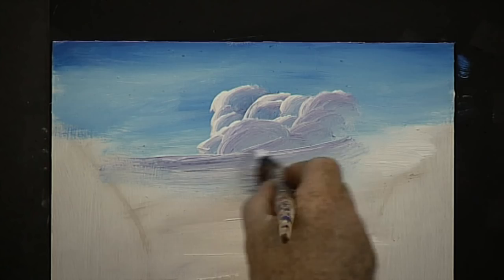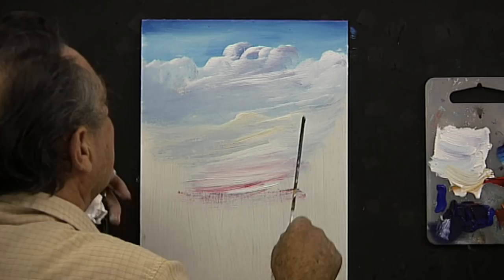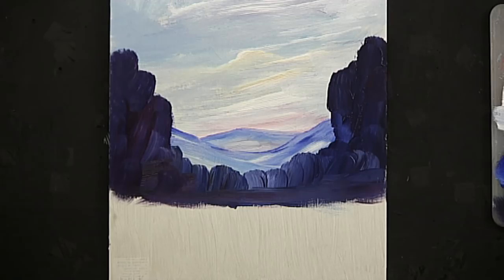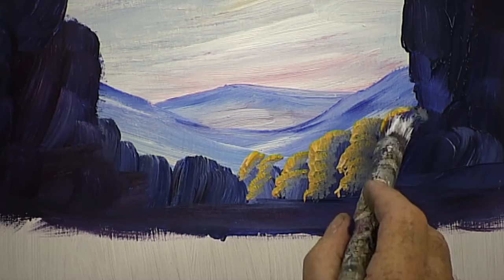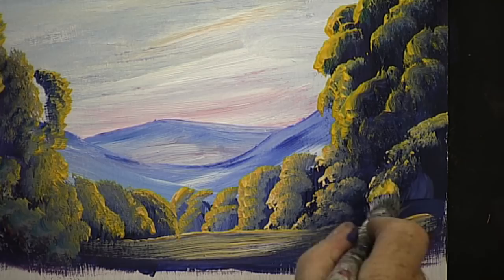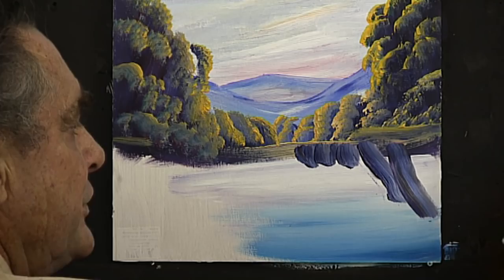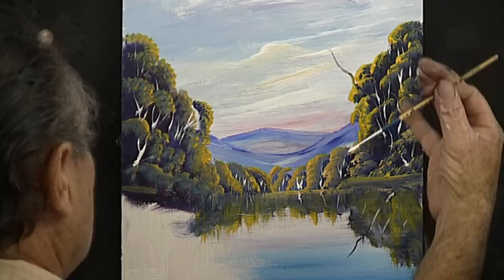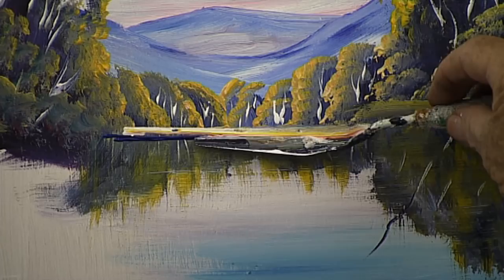Colored trees with water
Paint this in any medium. free painting course with Len Hend.